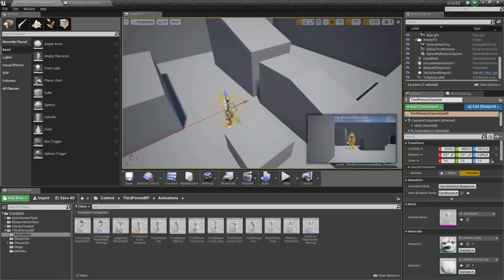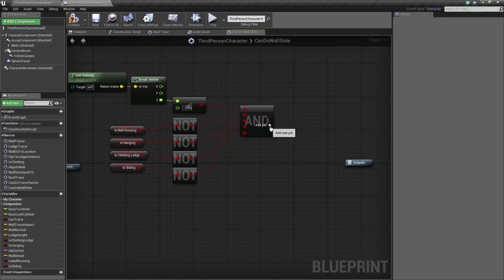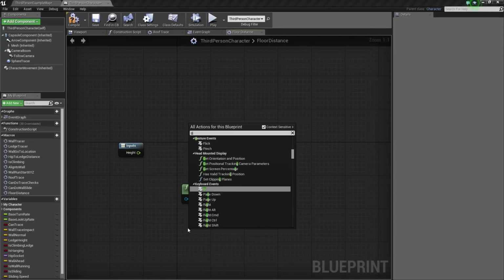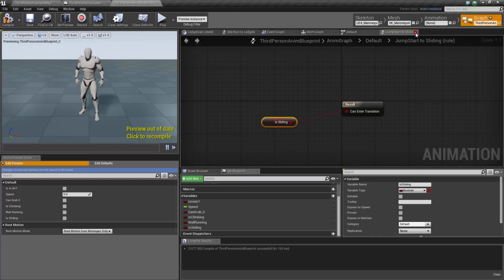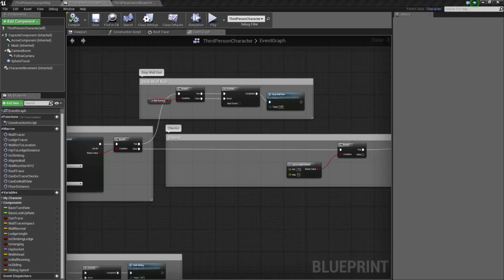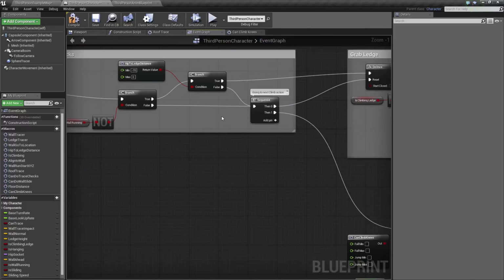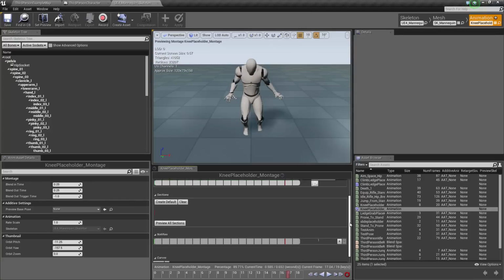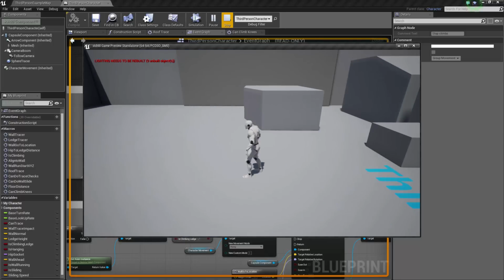UE4 Ledge Climbing Tutorial Part 4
In this Part 4 of the ledge climbing tutorial series we create and implement Wall Sliding and the 2nd climbing point for ledges. Its just over an hour long as we gear up to finish this tutorial series in part 5.